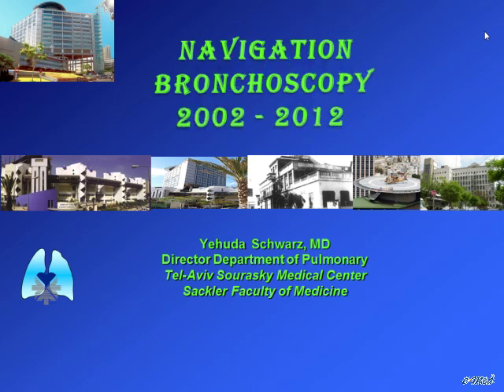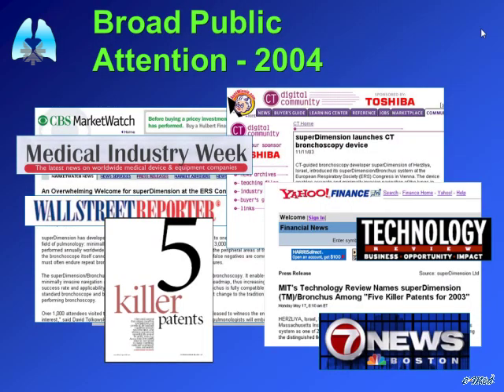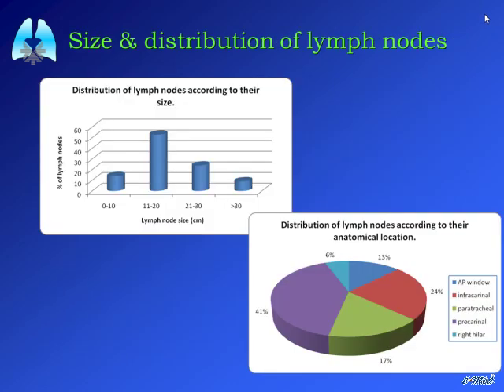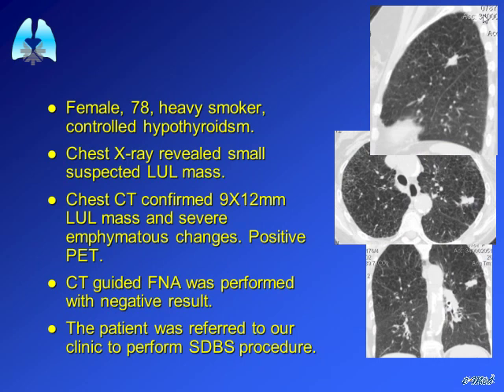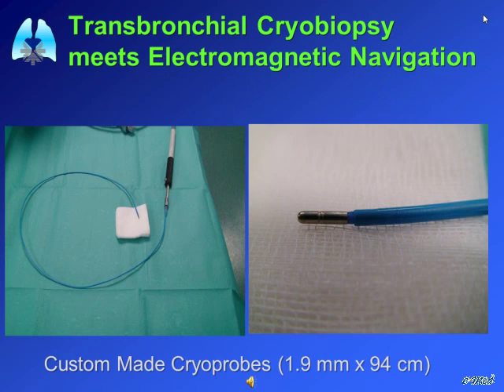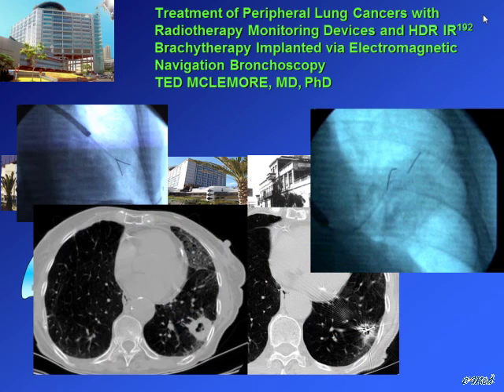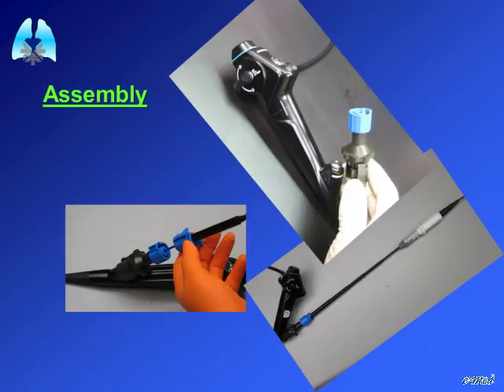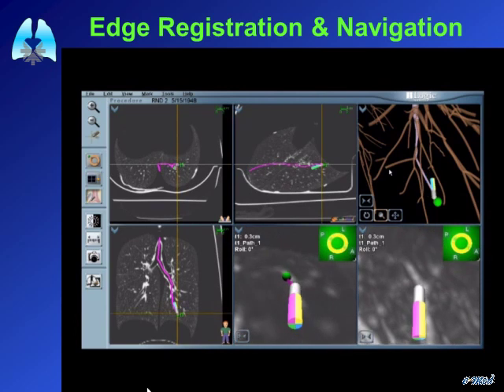Navigational Bronchoscopy for the Solitary Pulmonary Nodule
Navigational Bronchoscopy for the Solitary Pulmonary Nodule (electromagnetic and virtual bronchoscopic navigation)
-Yehuda Schwarz, MD, FCCP